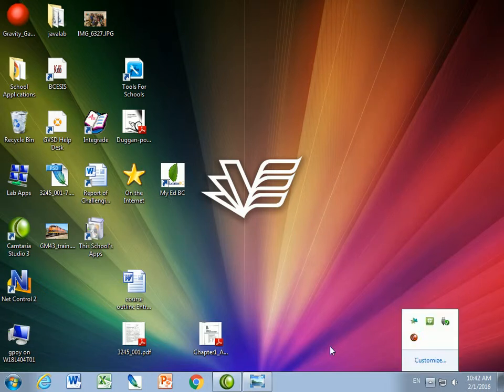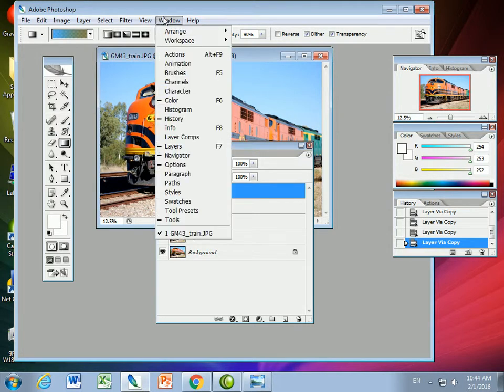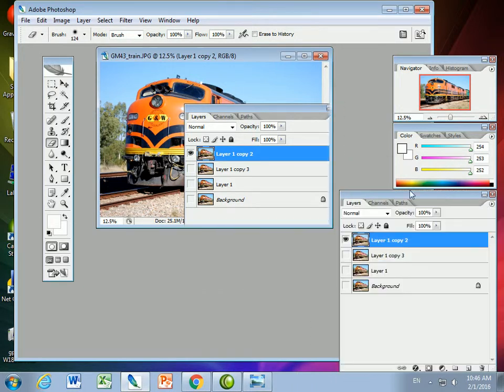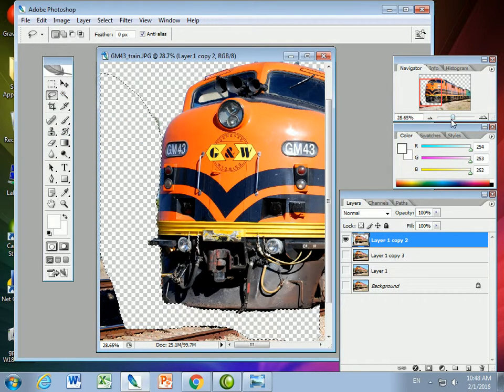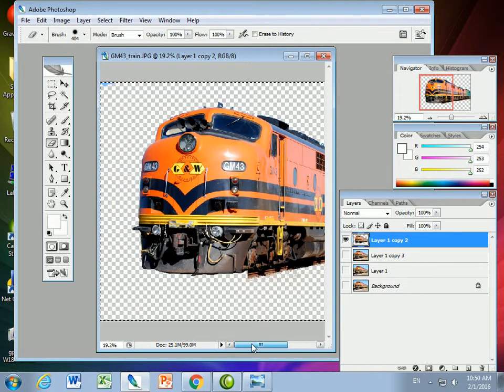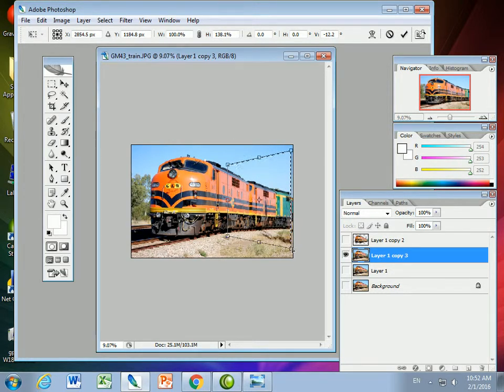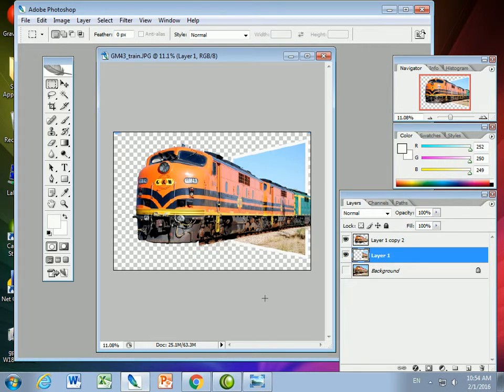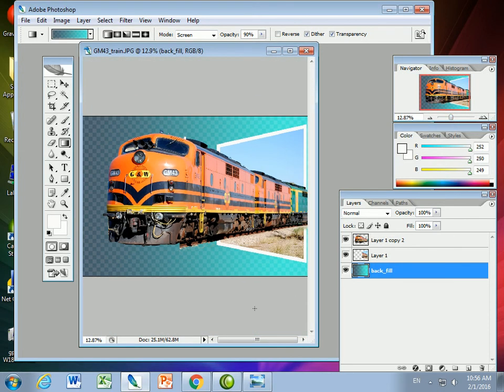train 3D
Photoshop CS2 beginner tutorial on Photoshop. We will make a 3d picture.